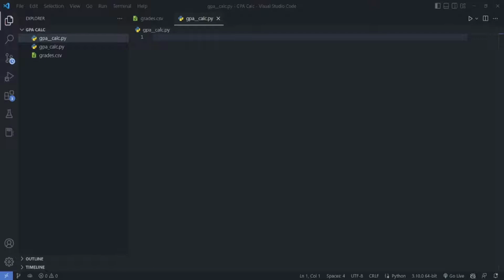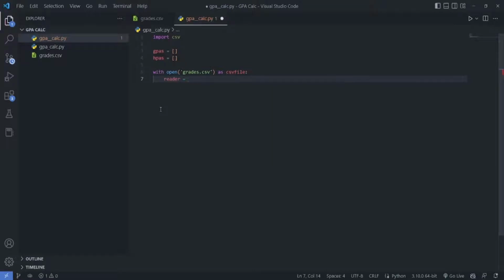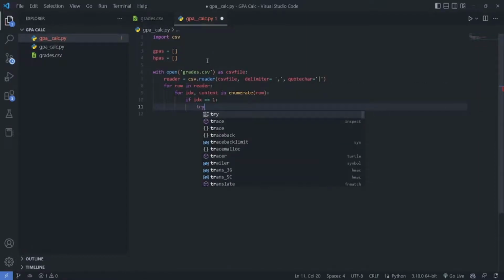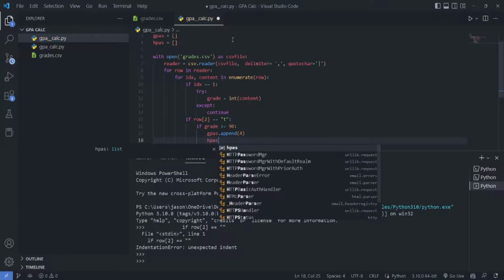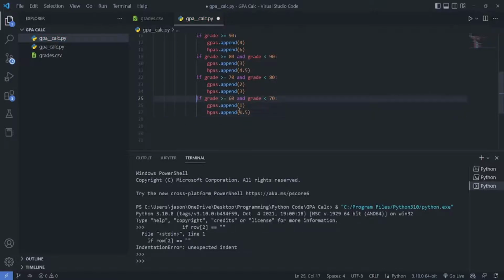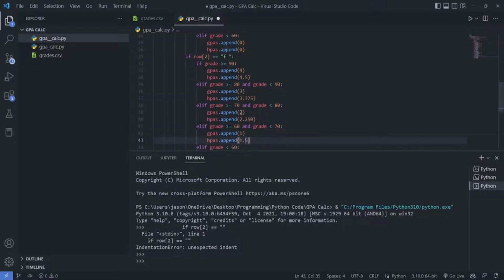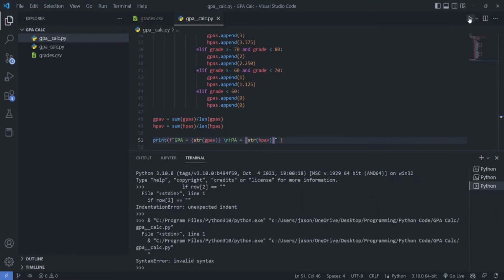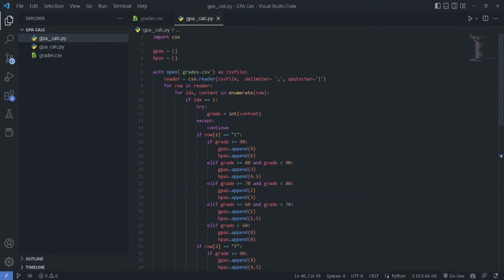How to Create a GPA and HPA Calculator in Python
In this tutorial, we'll teach you how to make a GPA and HPA calculator using Python. We'll cover everything you need to know, from installing Python to writing the code that does the calculations. Whether you're a beginner or an experienced programmer, this video will show you how to use Python to tackle a real-world problem.

Recommendations?
Please ask in the comments